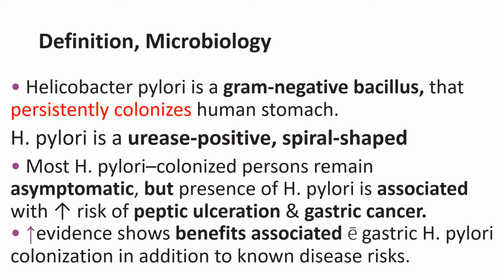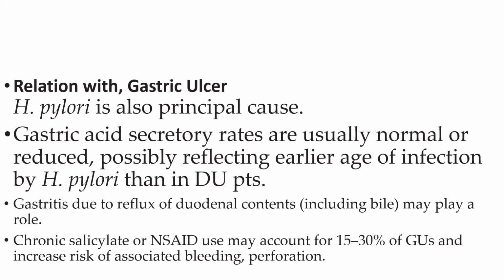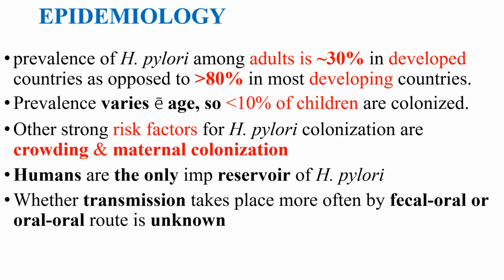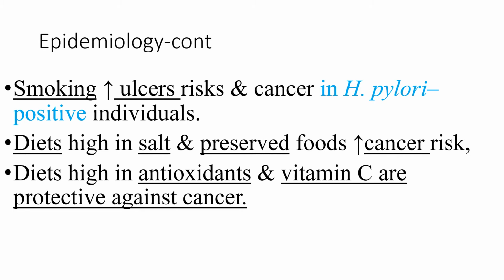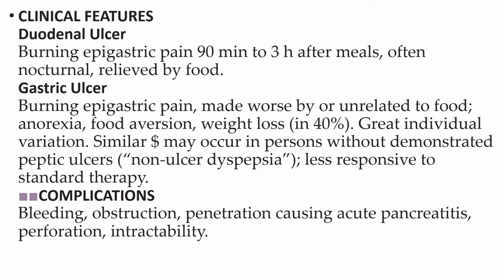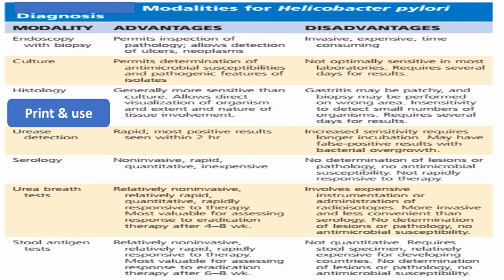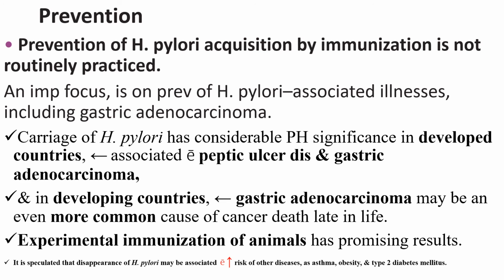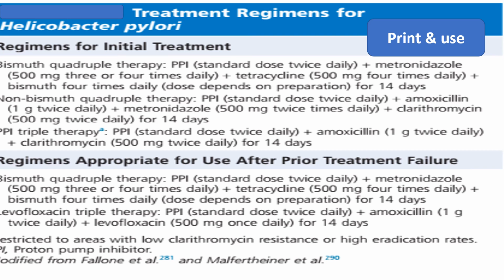13 helicobacter pylori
EFFECTS, ASSOCIATIONS, EPIDEMIOLOGY, VACCINATION, PREVENTION, TREATMENT OF H PYLORI